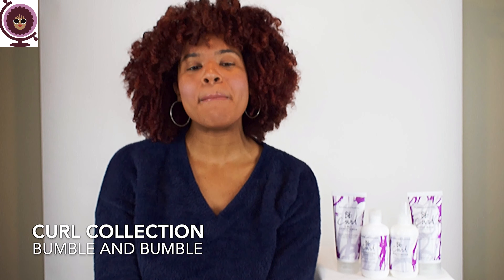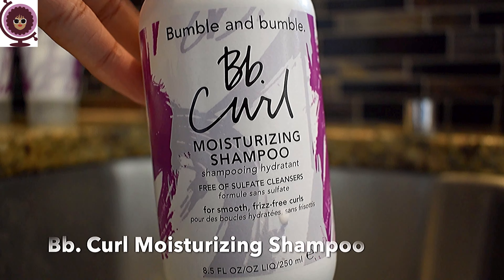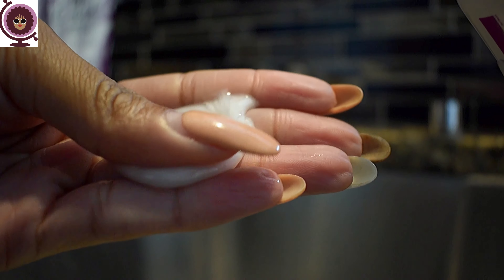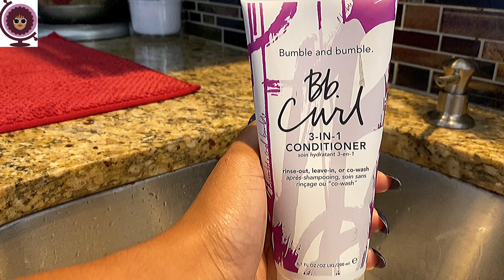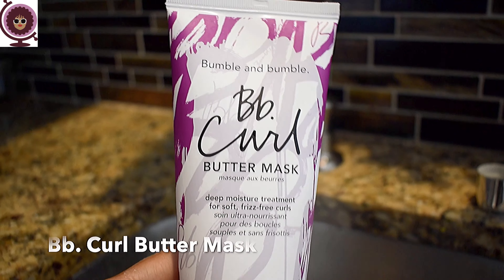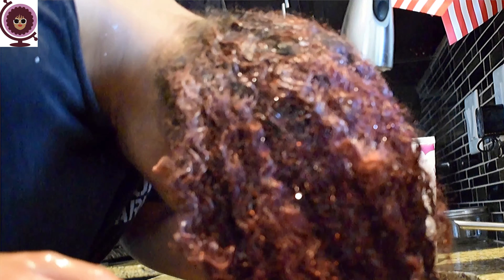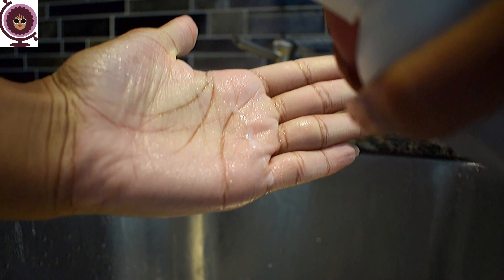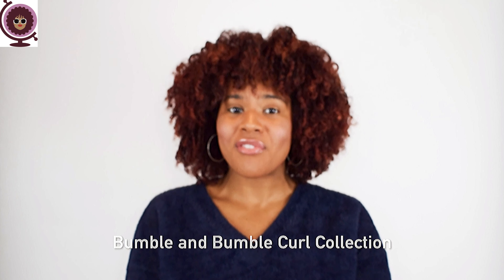Bumble and Bumble 'Curl Collection' GIF Style REVIEW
GIF STYLE Hair Review?! Say less, what link do I need to click? (in bio)
GCF’s may I introduce to you….. the new and enhanced from Bumble and Bumble the Curl Collection, and yes you read it right, I decided to use GIF’s to help me review these four fabulous products for the video. Now, unfortunately I couldn’t add motion for the gifs and my focus was a little off but nonetheless - you can still see how poppin my curls are from this Curl Collection line in the video!
Drop those comments and let me know what you think! Happy watching!